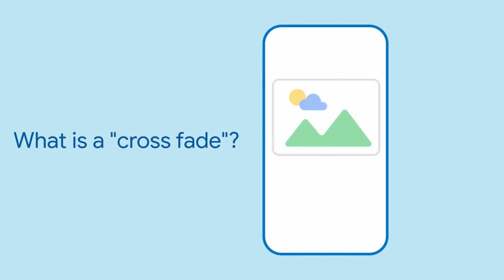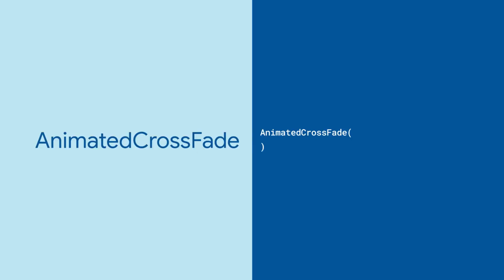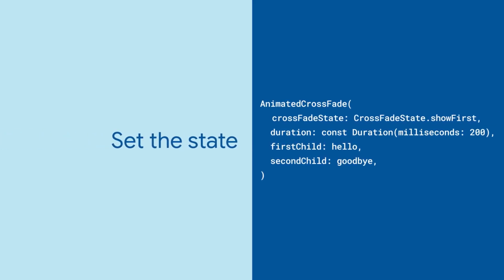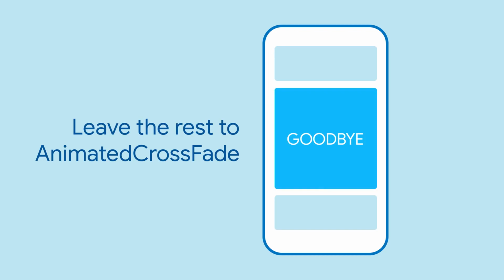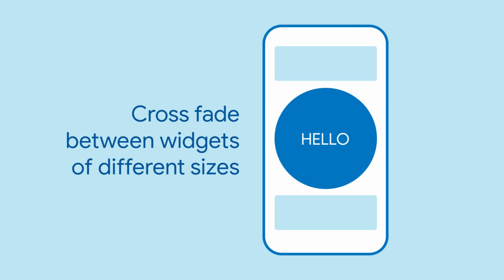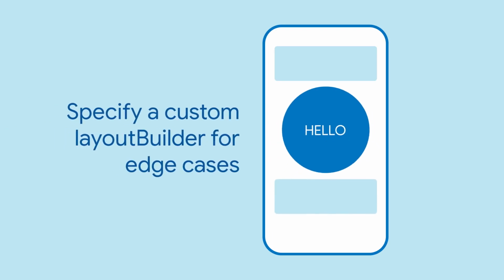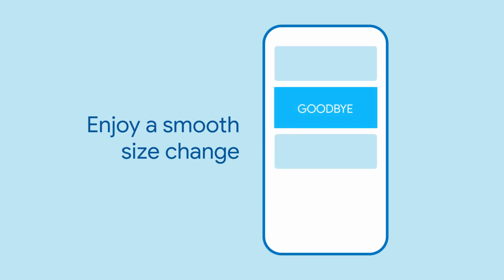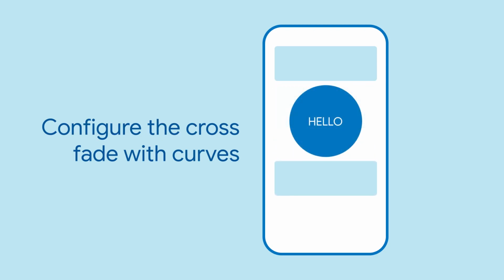AnimatedCrossFade Flutter Widget of the Week